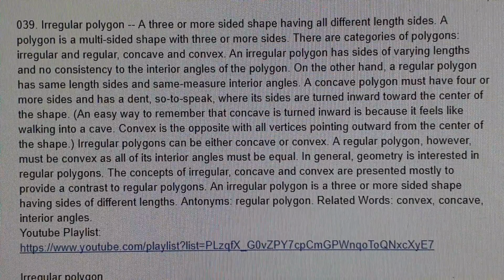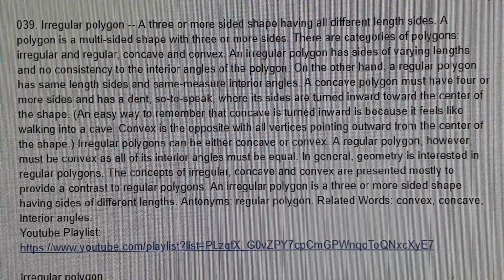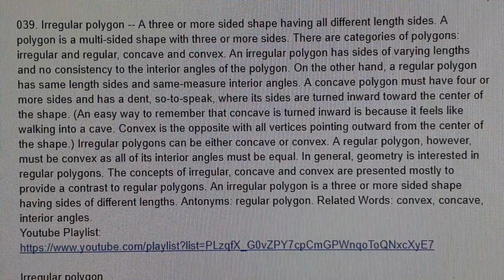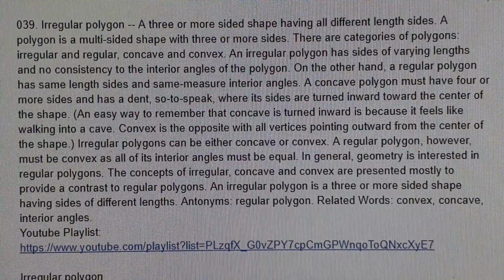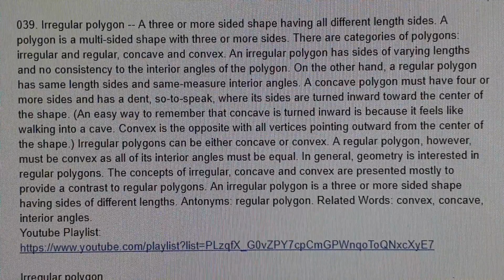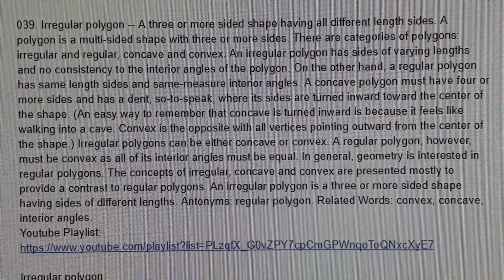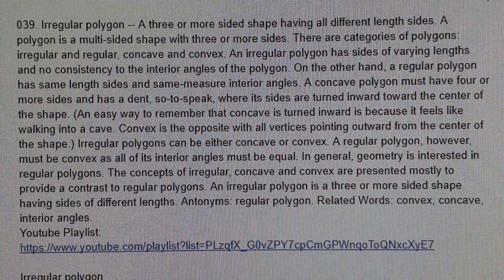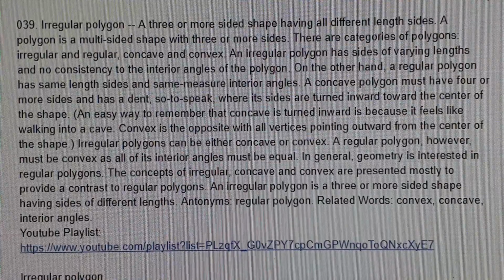CreatorMath.com Geometry Vocabulary 039. Irregular polygon -- A three or more sided shape having all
039. Irregular polygon -- A three or more sided shape having all different length sides. A polygon is a multi-sided shape with three or more sides. There are categories of polygons: irregular and regular, concave and convex. An irregular polygon has sides of varying lengths and no consistency to the interior angles of the polygon. On the other hand, a regular polygon has same length sides and same-measure interior angles. A concave polygon must have four or more sides and has a dent, so-to-speak, where its sides are turned inward toward the center of the shape. (An easy way to remember that concave is turned inward is because it feels like walking into a cave. Convex is the opposite with all vertices pointing outward from the center of the shape.) Irregular polygons can be either concave or convex. A regular polygon, however, must be convex as all of its interior angles must be equal. In general, geometry is interested in regular polygons. The concepts of irregular, concave and convex are presented mostly to provide a contrast to regular polygons. An irregular polygon is a three or more sided shape having sides of different lengths. Antonyms: regular polygon. Related Words: convex, concave, interior angles.

Irregular polygon
A three or more sided shape having all different length sides
A three or more sided shape having all the same length sides and all the same interior angles
A three or more sided shape having indented sides or sides which come in toward the center of the shape
A three or more sided shape having all sides protruding out away from the center of the shape

Good luck!